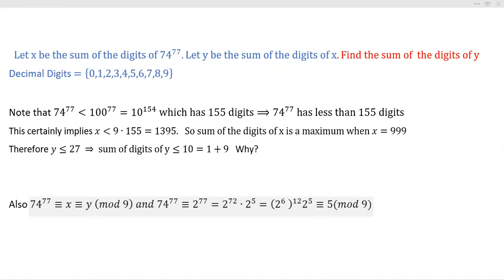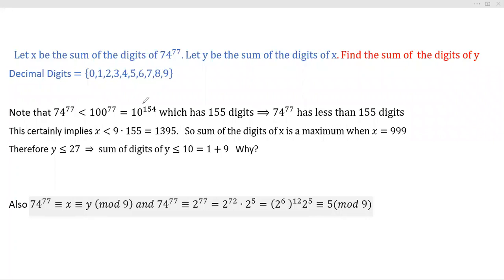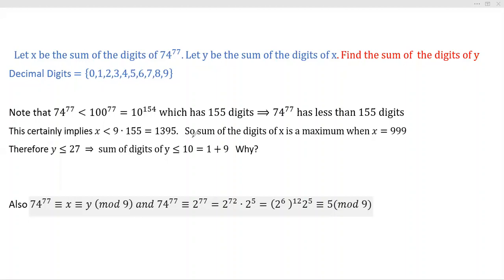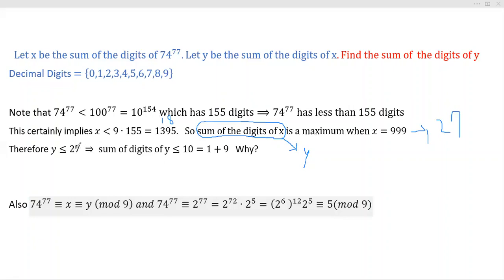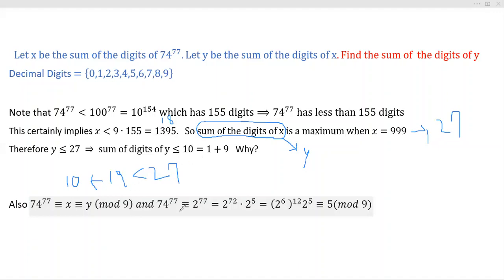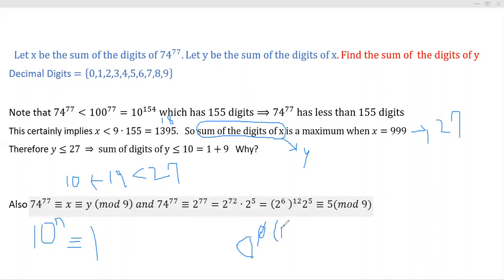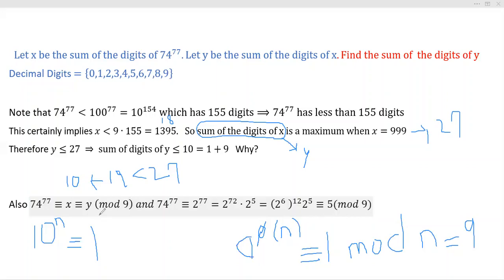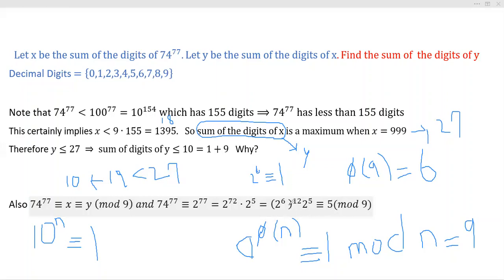Digit Bounding and Euler Totient(phi) Function helps solve problem comparable to IMO 1975 Problem 4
Let x be the sum of the digits of 74^77.Let y be the sum of the digits of x. Find the sum of the digits of y. Sum of the digits congruent to n (mod 9) indispensable aid in solving challenging modular arithmetic problem. Similar to approach published by Math competition medalist richard rusczyk(AOPS)